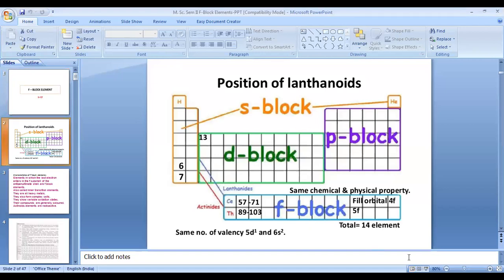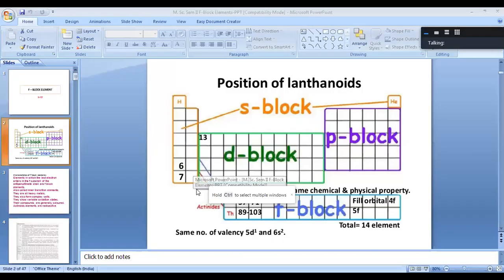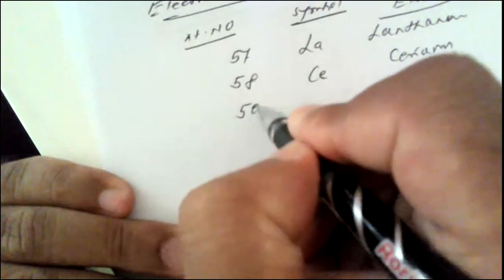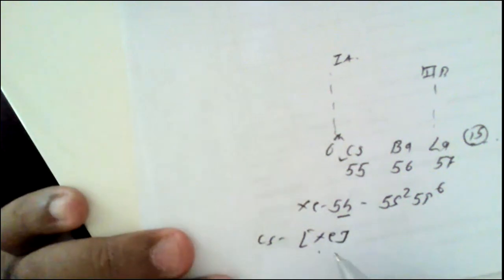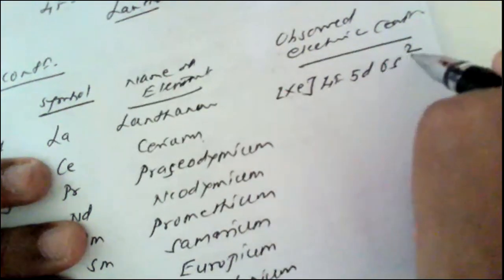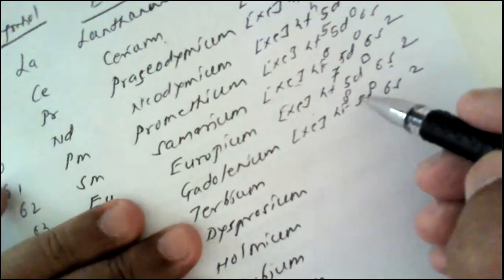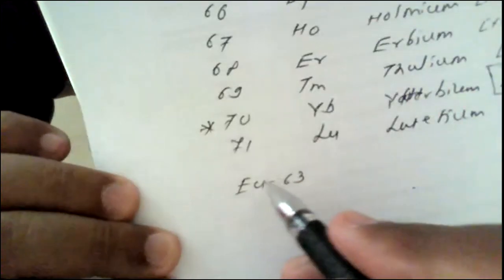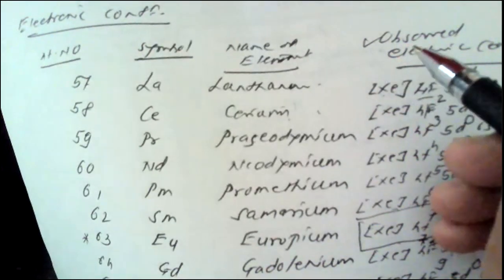M. Sc. Electronic Configuration of Ln Prof. Sugam Chavan Head & PG Coordinator Devchand Colleger